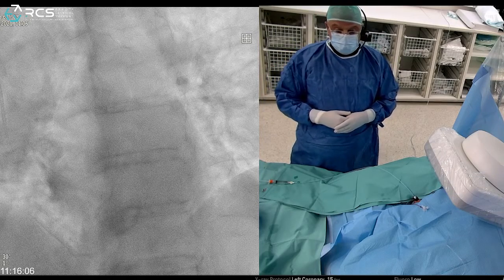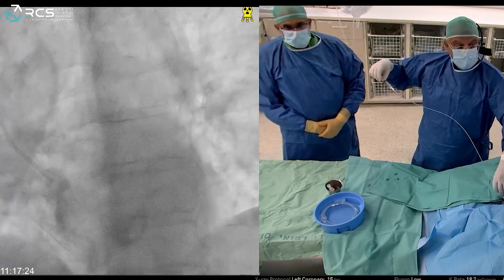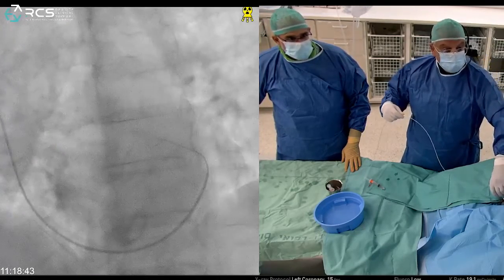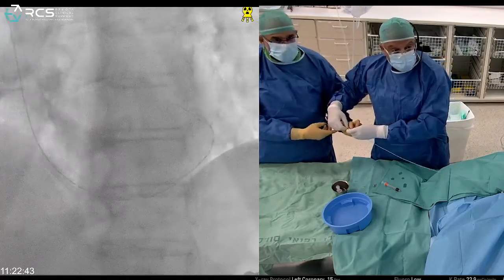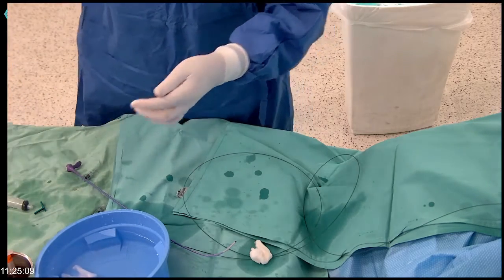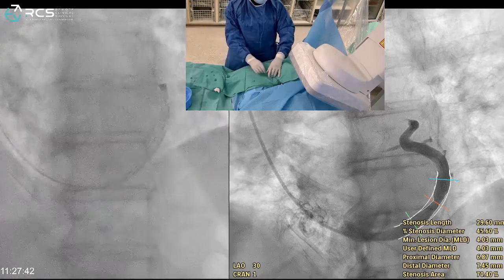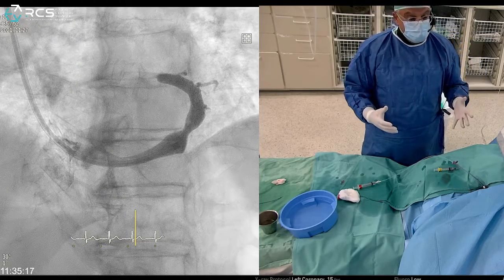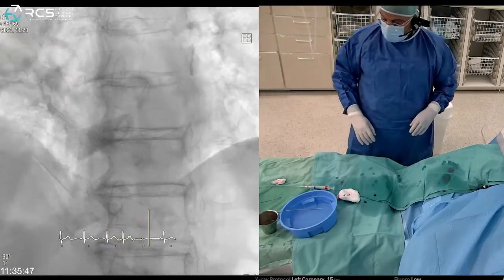Coronary Sinus Reducer implantation - Prof Shmuel Banai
Prof Banai implanting a Reducer in the coronary sinus of a patient suffering from disabling angina pectoris. August 2021. The Tel Aviv Medical Center